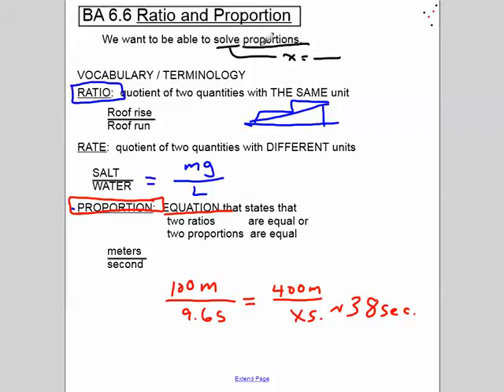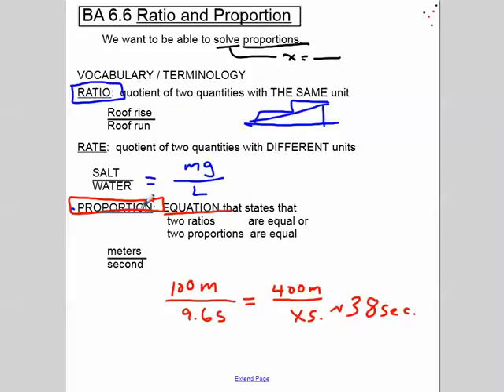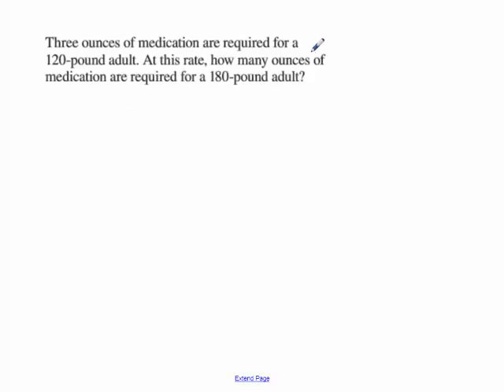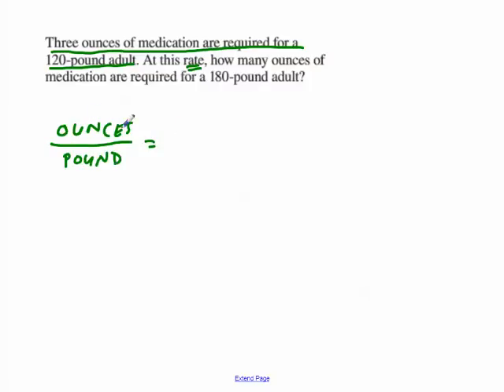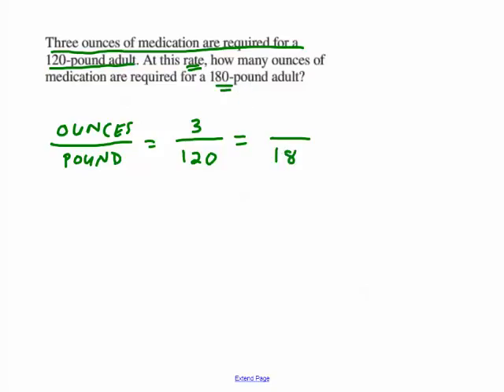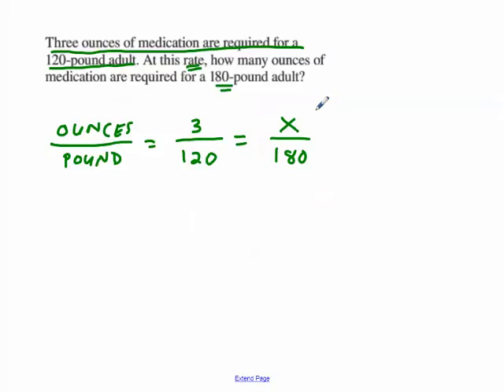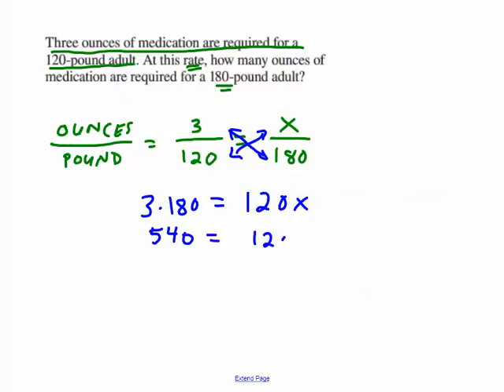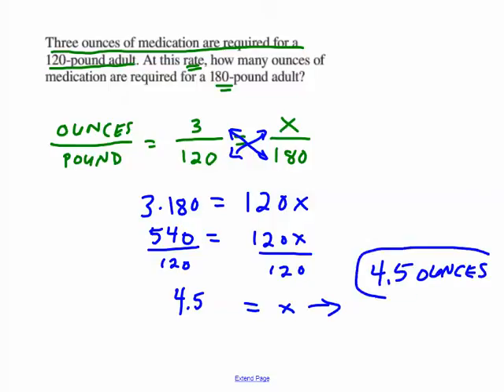BA 6 6E Ratios and Proportions word problem